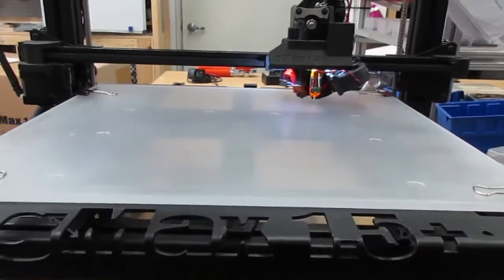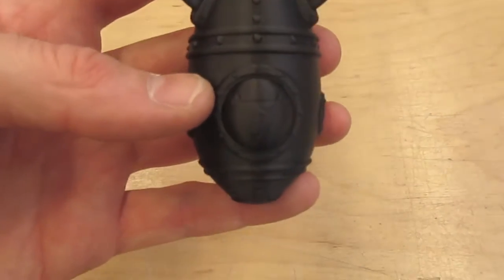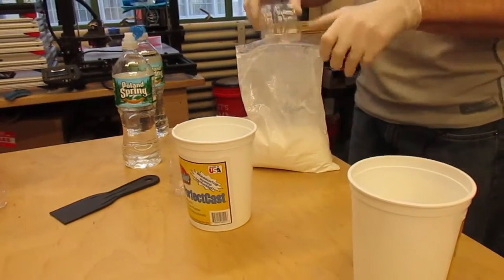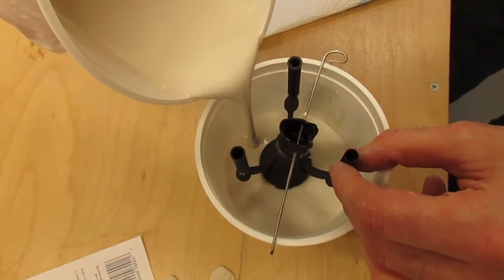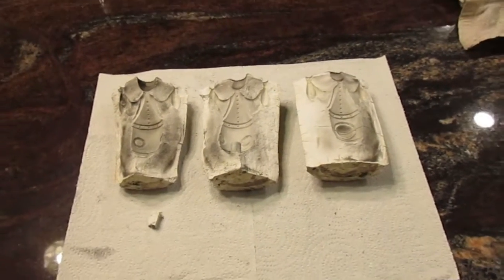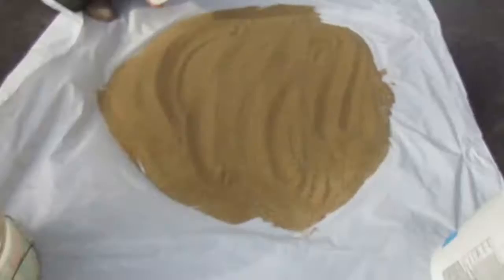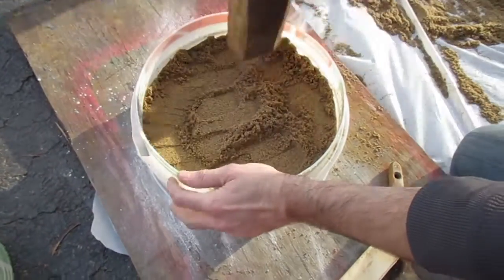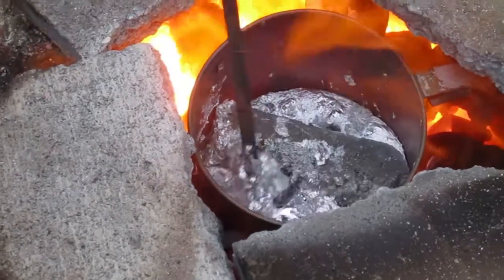Turn 3d Prints Into Aluminum w/ DIY Blast Furnace - Part 2 Preparation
Check out this video series where we try our hand at aluminum casting with a backyard blast furnace using custom 3d prints made on the gMax 1.5+.

It was a lot of fun, failure and a huge learning experience which we all enjoyed.